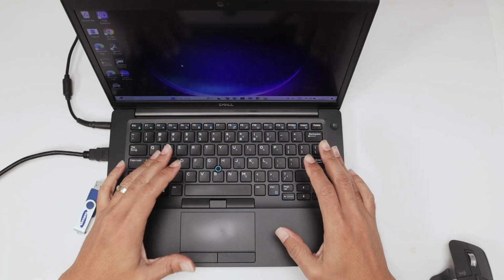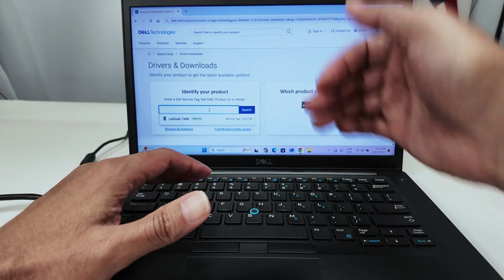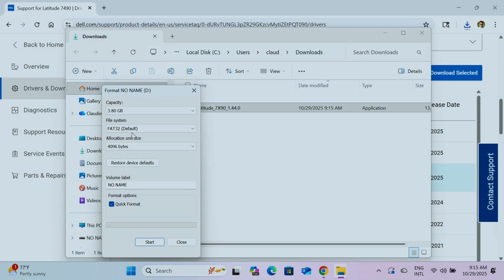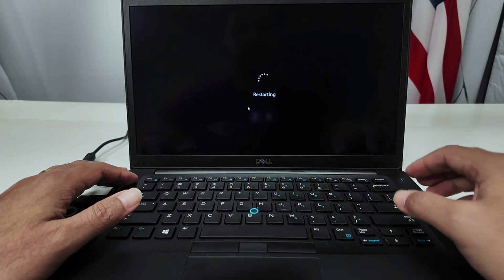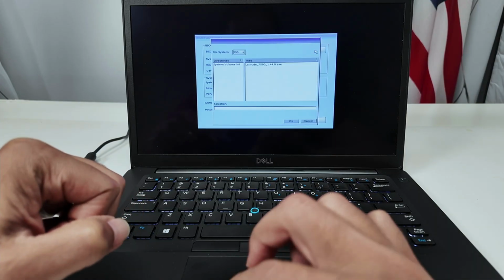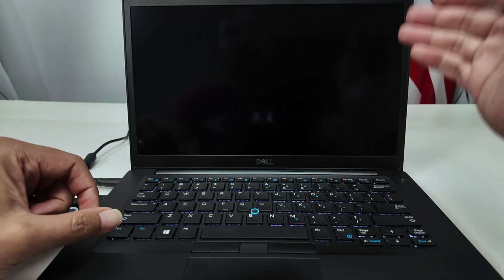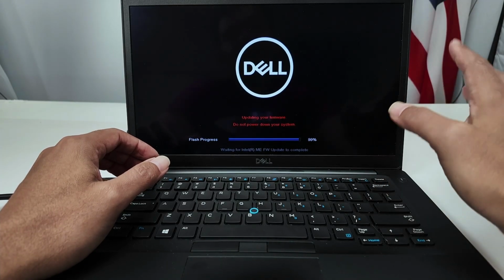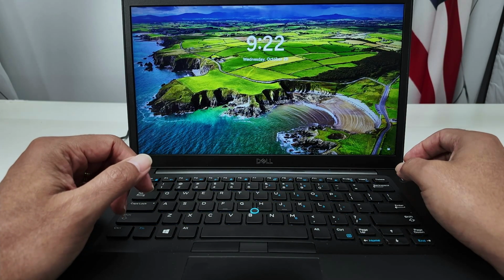Dell Laptop Bios Flash Update via USB - EASY STEPS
Dell Laptop BIOS Flash Update via USB: Step-by-Step Guide (No Windows Needed!)

Can't boot into Windows on your Dell laptop? No problem! Learn how to flash BIOS on Dell laptop via USB in this easy Dell BIOS update USB tutorial.

Perfect for Dell Latitude, Inspiron, XPS, OptiPlex, or any Dell PC facing boot issues, compatibility problems, or needing UEFI BIOS upgrade for Windows 11. We'll cover F12 boot menu BIOS flash, FAT32 USB formatting, and safe firmware flashing—even if your OS won't load. Download on another PC if needed!

Why Flash Dell BIOS via USB?

Fix black screens, boot loops, or hardware glitches without Windows.
Enable Windows 11 upgrades, improve security, and boost performance.
Avoid bricking: Always use AC power and be patient at 99% stuck or 100% freeze.

Quick Steps for Dell BIOS Flash Update USB (Timestamps Below):

Find Service Tag: Enter BIOS (F2) - System Information or check sticker.

Download BIOS File: Go to Dell Drivers & Downloads—search by model (Dell Latitude 7490) or service tag for the latest system BIOS.

Prep USB Drive: Format to FAT32 (quick format), copy the .exe file.
Boot & Flash: Restart, press F12 for One-Time Boot Menu - BIOS Flash Update - Select file from USB (FS0/FS1/FS2/FS3).

Run Update: Confirm, reboot—watch progress screens, ignore temporary stalls.
Verify: Post-flash, check BIOS version in F2 setup.

Pro Tip: If BIOS flash failed or stuck on black screen, retry with power connected. Works for Dell UEFI BIOS update USB, force flash BIOS Dell, and BIOS update without OS. Troubleshooting for Dell BIOS update error in comments!
Timestamps:

0:01 Intro: When to Use USB BIOS Flash on Dell
0:30 Download BIOS File from Dell Support (Service Tag Guide)
1:30 Format USB to FAT32 & Copy File
2:30 Restart & Enter F12 Boot Menu
3:30 Access BIOS (F2) for Service Tag Check
4:00 Select BIOS Flash Update from USB
5:00 Begin Flash: Progress Screens & Warnings
6:30 Handle Stuck at 99% or 100%—Be Patient!
7:30 Success: Green Message & Auto-Reboot
8:00 Verify Update & Load Windows

Boost your Dell laptop performance with this free Dell BIOS update via USB guide—thousands fixed their issues! Questions on Dell Inspiron BIOS flash USB, OptiPlex UEFI update, or XPS motherboard BIOS upgrade?